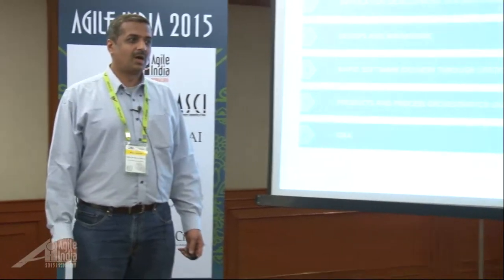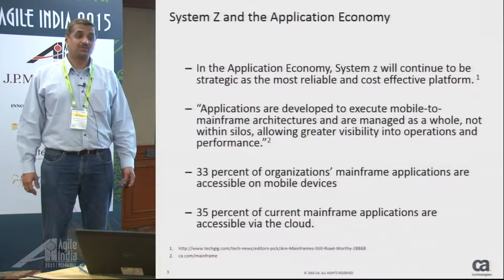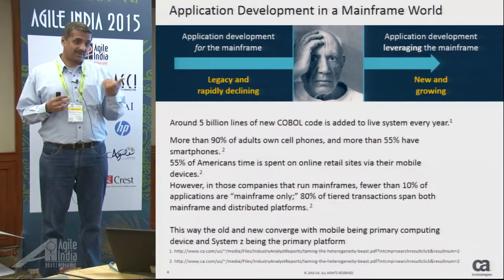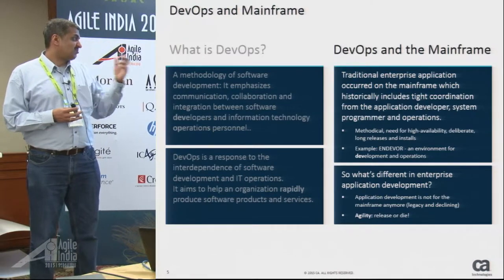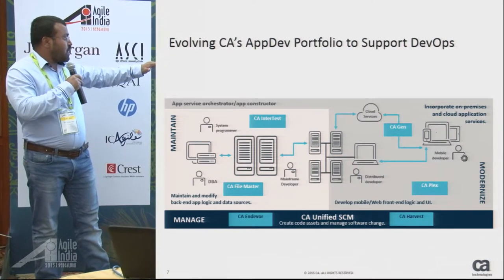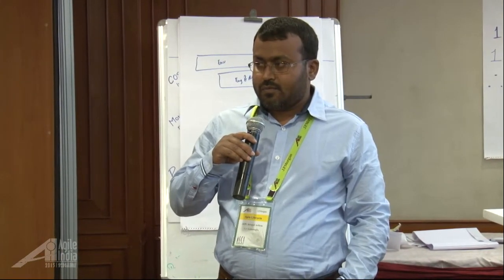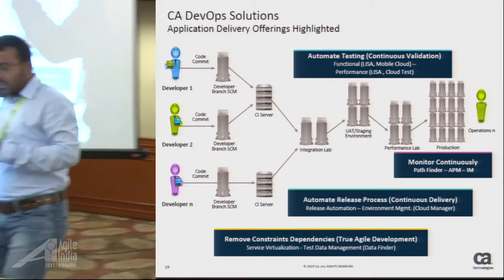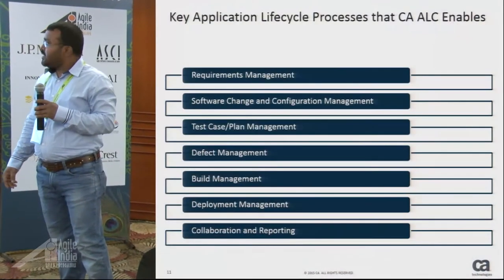Mobile to Mainframe Application Development and DevOps by Ravindra & Serajul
Agile delivery at the speed of business requires a seamless integration of Application Development, Delivery, and Operations.

We would like to present a fresh perspective of DevOps initiative and how it integrates with agile based development of mobile and web based applications.

In today's world of Application Economy, enterprises are rapidly developing mobile and web applications to stay competitive.

In this process, they are required to interact with the backend "system of record".

Large enterprises utilize mainframe at the heart of the dynamic data center as backend system of record.

This integration of agile-based mobile app development dependent on mission-critical mainframe-based operations is driving the importance of DevOps initiatives within the application development organizations.